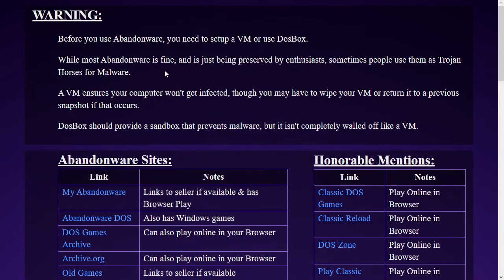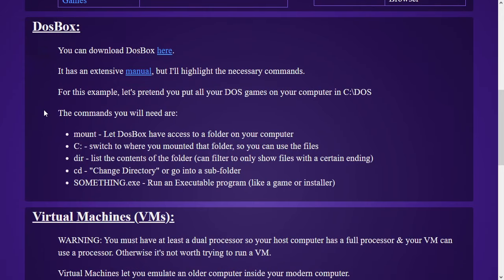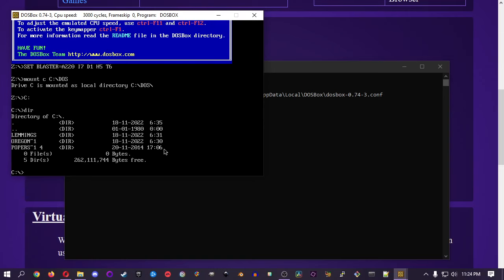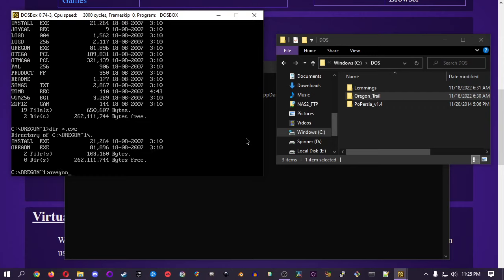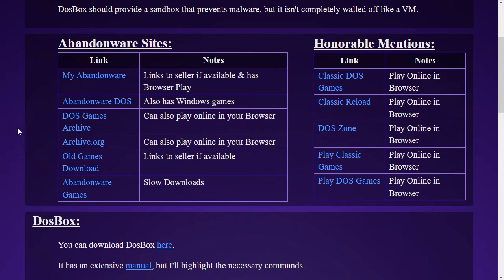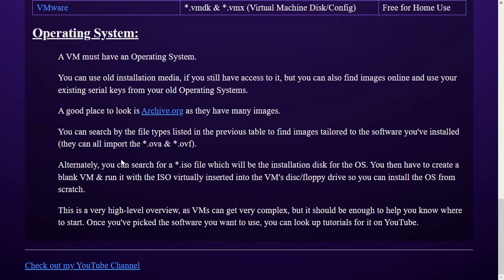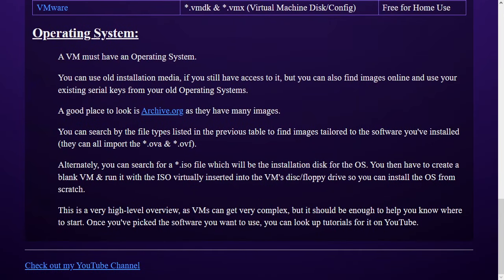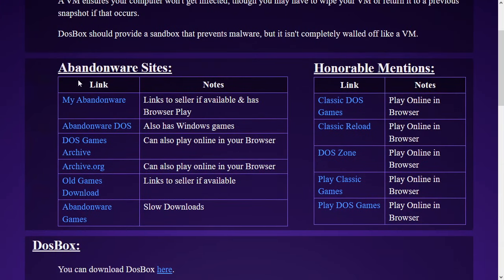Play FREE Retro Games with DosBox & VMs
Today on Budget Gamer, I'm covering the basics of downloading & playing Abandonware titles. So if you like Retro MSDOS and Windows games, but don't know where to start, let me teach you about DosBox & Virtual Machines!

Here is a link to the page I was reading from in this video: